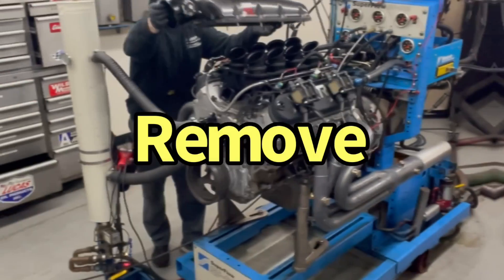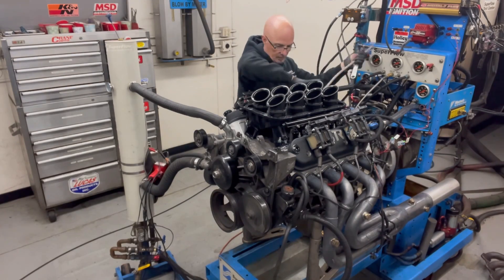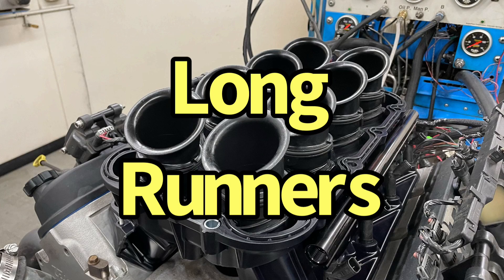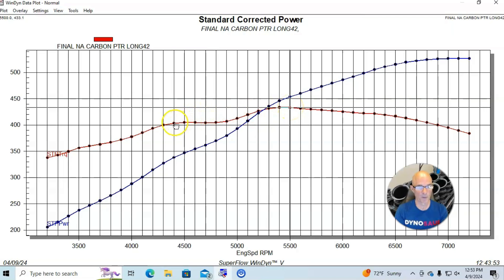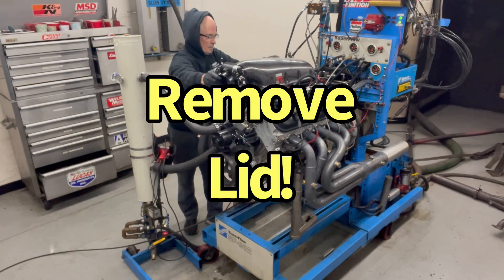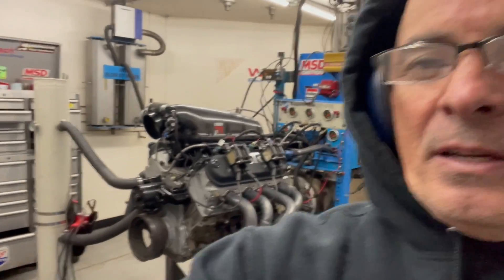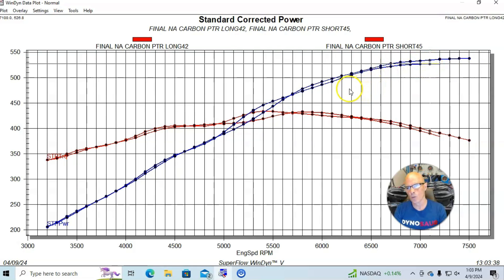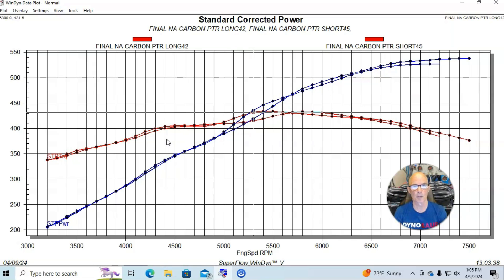CARBON PTR INTAKE TEST! HOW WELL DOES THE ADJUSTABLE, CARBON FIBER INTAKE REALLY WORK? RUNNER TEST!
WHO MAKES A CARBON FIBER, ADJUSTABLE LS INTAKE? DOES THE CARBON FIBER INTAKE MAKE BIG POWER? WHAT HAPPENS WHEN YOU CHANGE THE RUNNER LENGTH IN AN INTAKE MANIFOLD?  CAN I RUN A CARBON FIBER INTAKE ON MY LS? DO I NEED TO ADJUST THE RUNNER LENGTH ON MY LS? DOES A SHORTER RUNNER ADD ANY POWER? DOES A LONGER RUNNER LOSE ANY POWER? CHECK OUT THIS VIDEO WHERE I RAN THE CARBON PTR INTAKE FROM PERFORMANCE DESIGN ON A HEALTHY 5.3L. CHECK OUT HOW TO SWAP RUNNER LENGTHS ON THE CARBON PTR INTAKE, AS WELL AS WHAT CHANGES ARE MADE TOT HE POWER CURVE WHEN YOU SHORTEN THE RUNNERS.